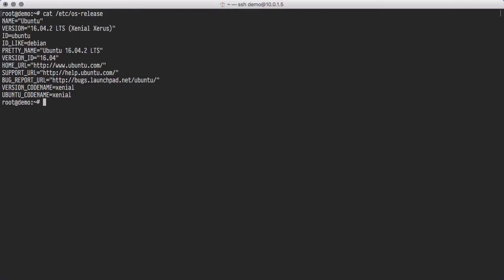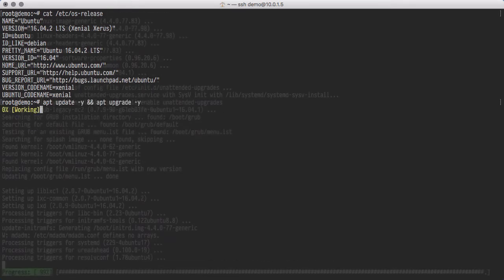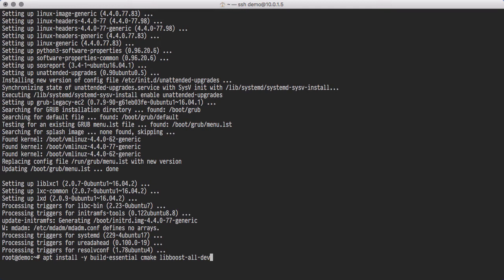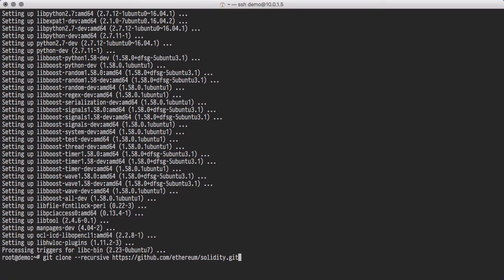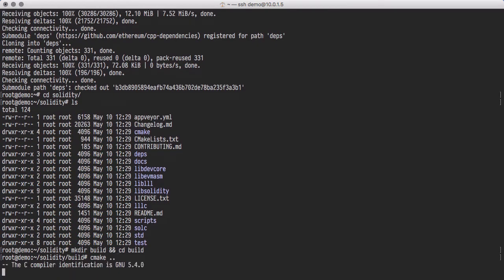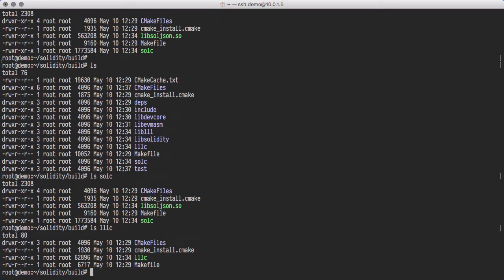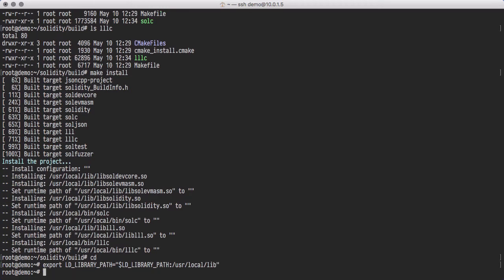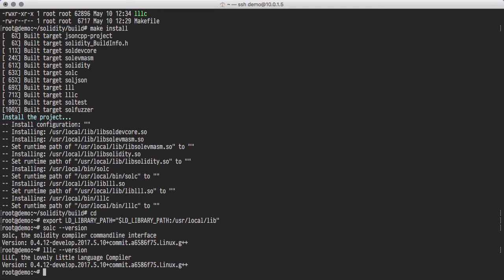Building and installing Ethereum compilers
This screencast describes the process of making two of Ethereum's language compilers available to a developer. The work is all done at an Ubuntu command line. It starts at the point following a fresh OS install, continues through acquiring the source code and compiling it, and then describes how to install the resulting LLL and Solidity compiler binaries.
Here are the commands used in this video.
apt update -y && apt upgrade -y
apt install -y build-essential cmake libboost-all-dev
cd solidity
mkdir build && cd build
cmake ..
make
make install
export LD_LIBRARY_PATH="$LD_LIBRARY_PATH:/usr/local/lib"
solc --version
lllc --version